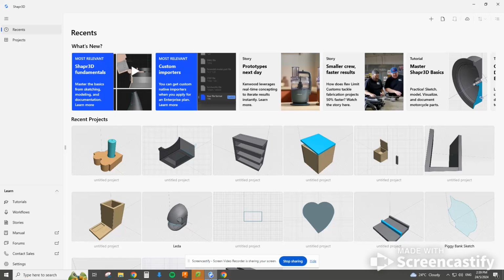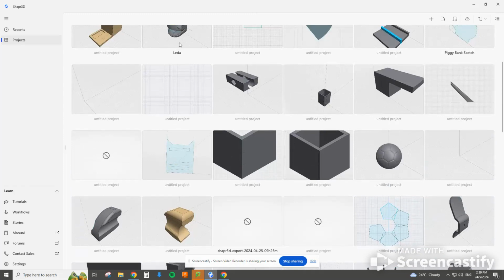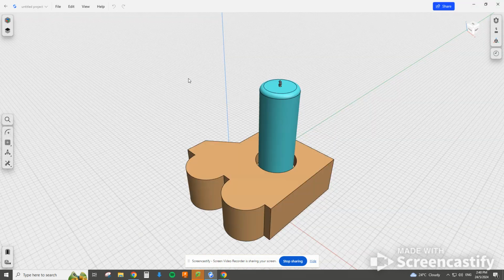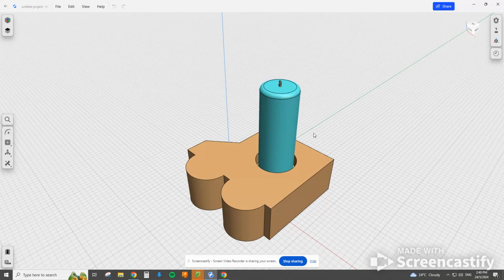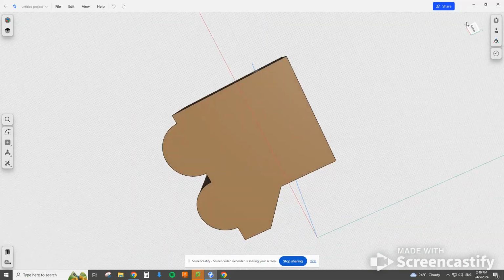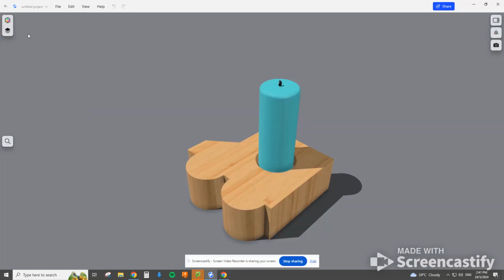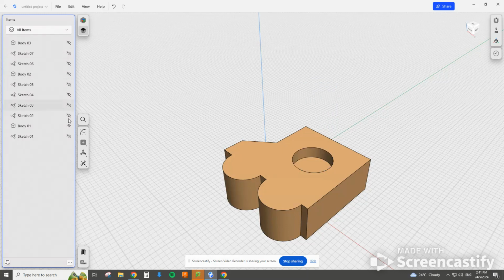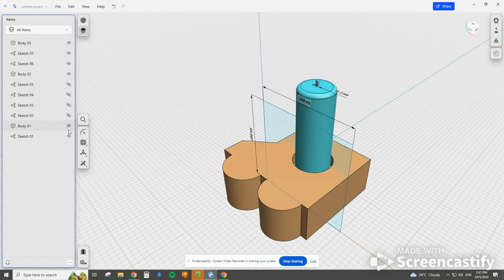Getting to Know Shapr 3d